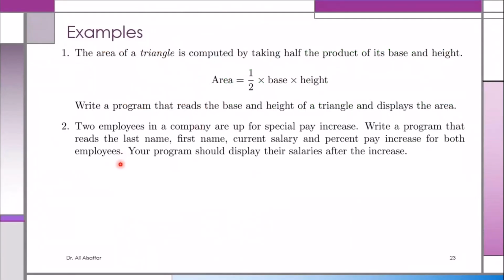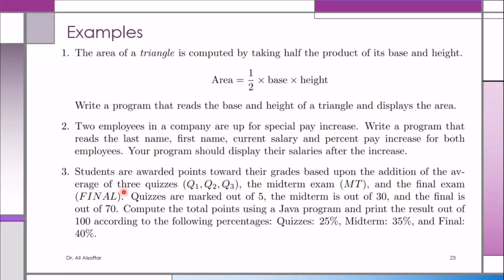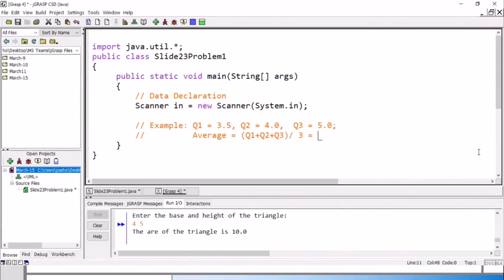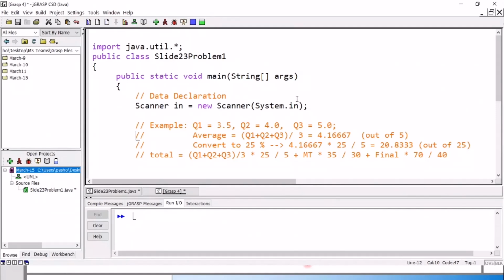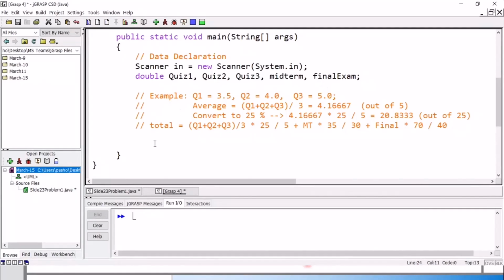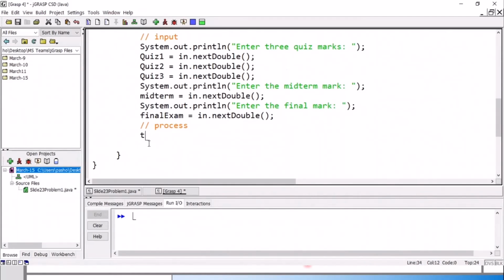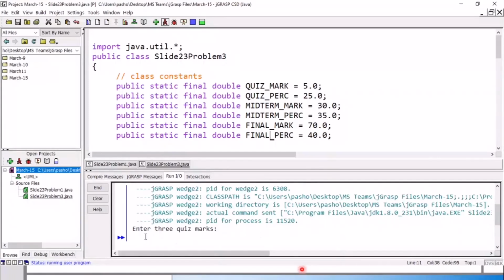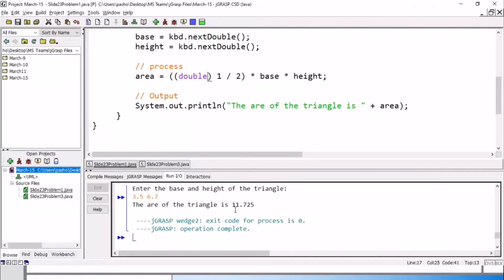Lesson 10 Practical Example 2 2022